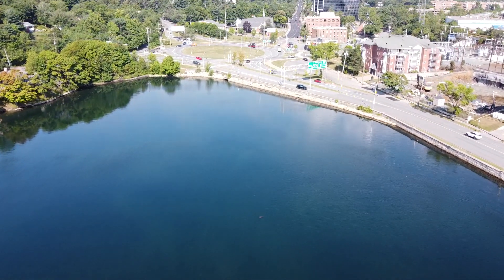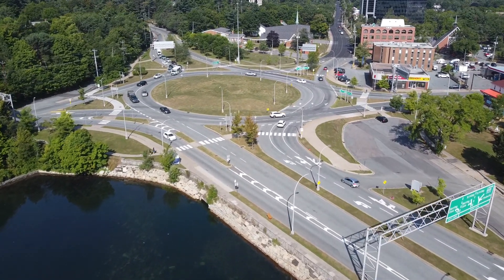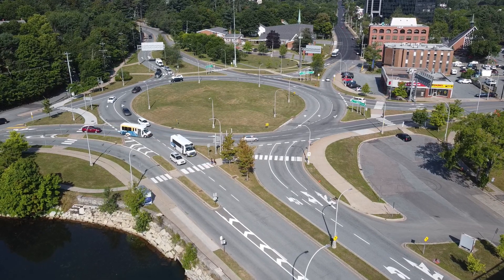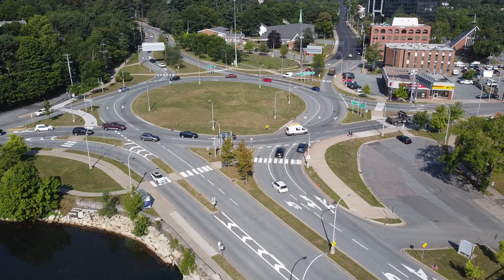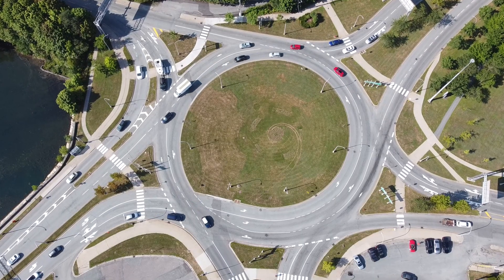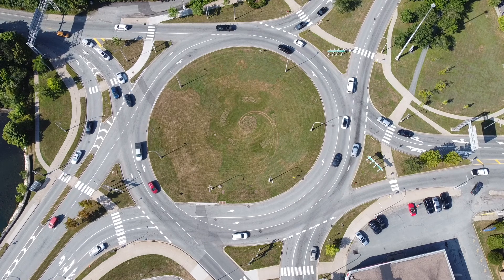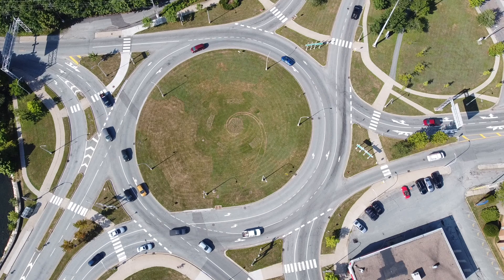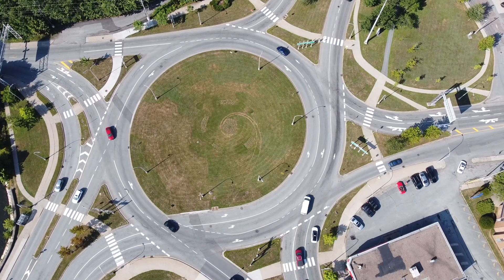Driving "Basics": Rotary Traffic Circle Interchanges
Not really all that basic, this rotary traffic circle is one of the most complex interchanges you will see.  Which makes it a great chance to learn!